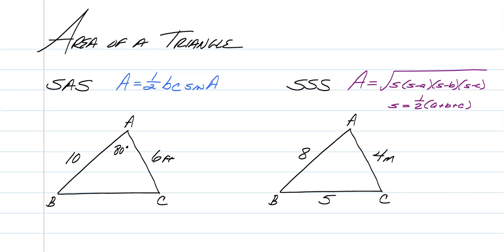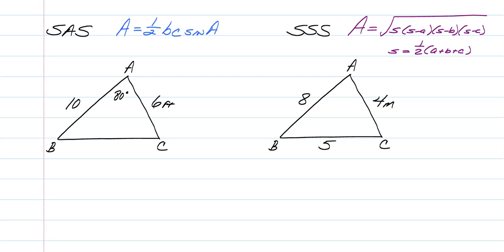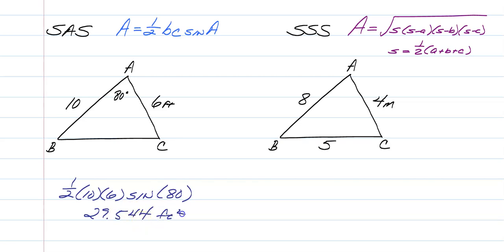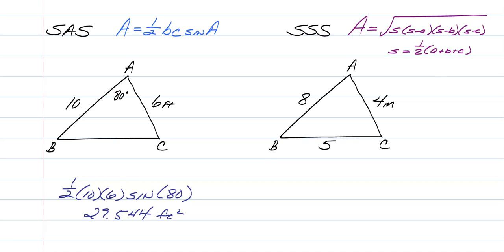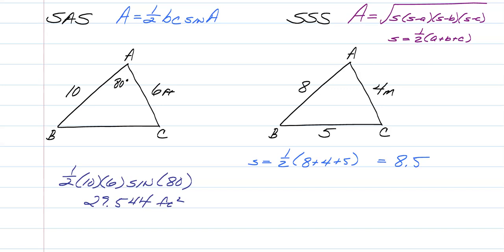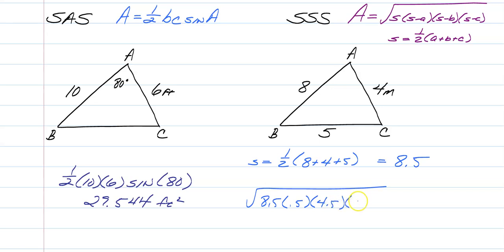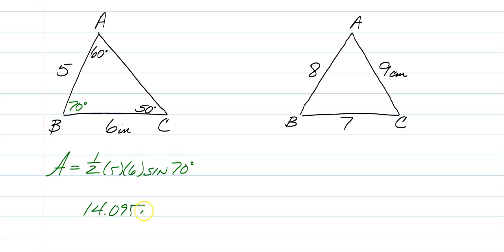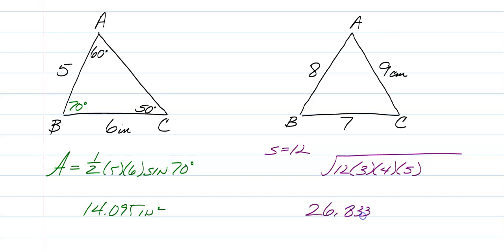Area of Triangle Trig